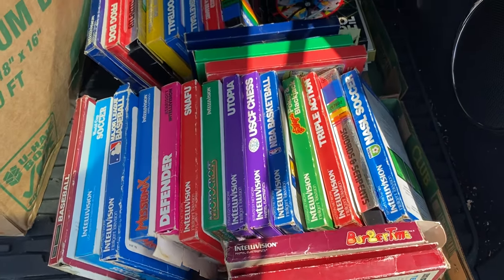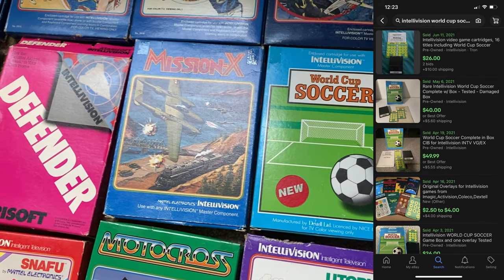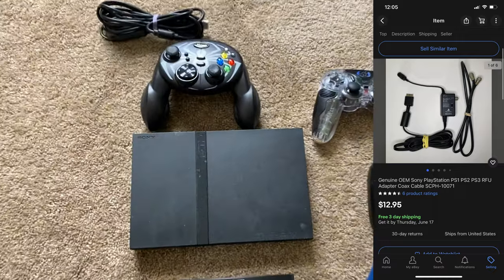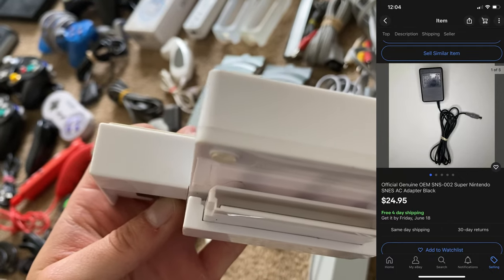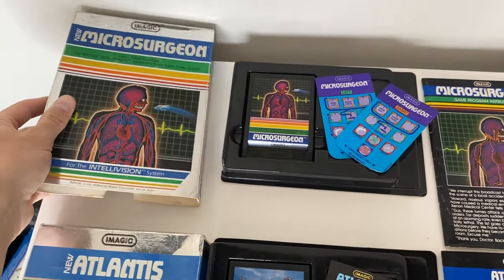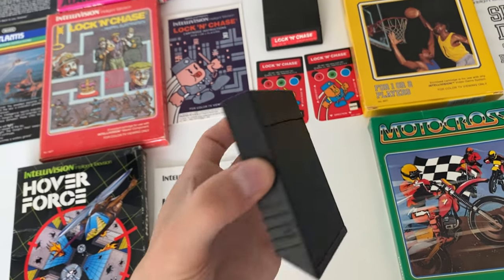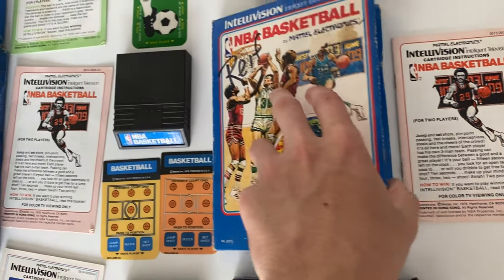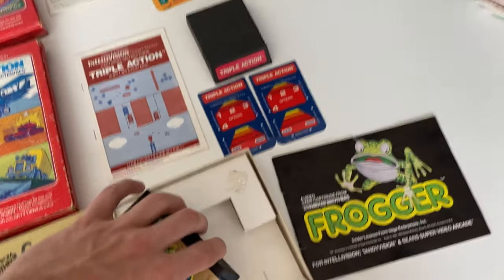HUGE VINTAGE VIDEO GAME HAUL From a GARAGE SALE!!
~MERCH ~Ebay Store (Vincent's Valuables)
Vincents Valuables
320 N Verity PKWY
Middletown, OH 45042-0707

Shopping Cart/Wagon
GoPro Hero 9 Black
Rollo Label Printer
4x6 Labels
Tabletop Tape Dispenser
Tape Gun
Packing Tape
Shipping Scale
Bubble Mailers
Poly Mailers
Packing Paper
Packing Paper Dispenser
Shoe Cleaner